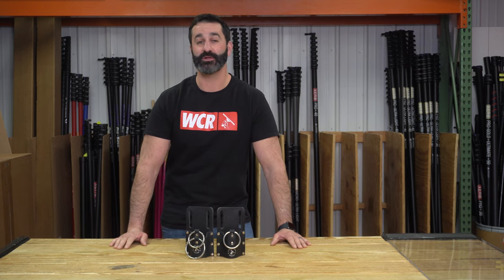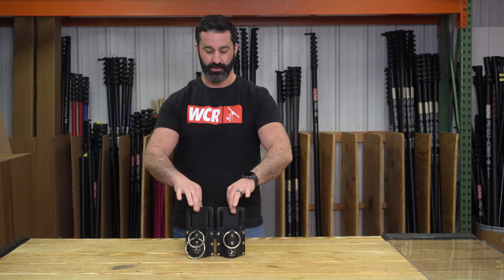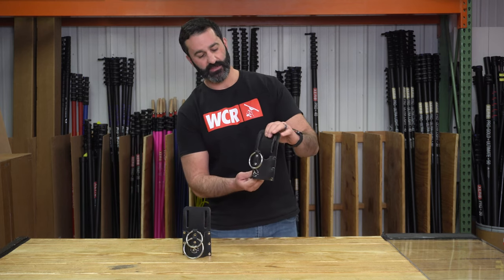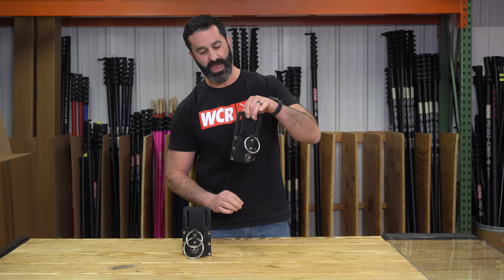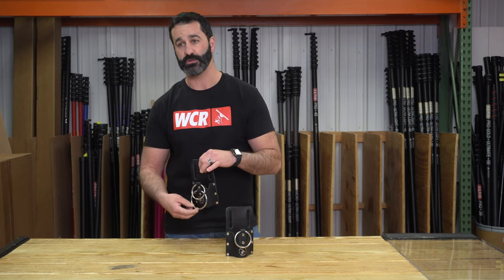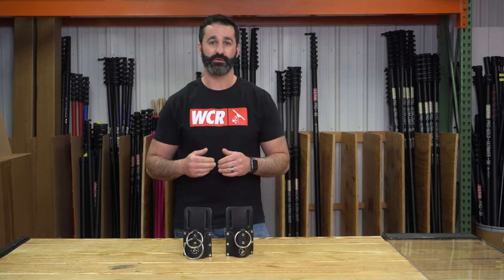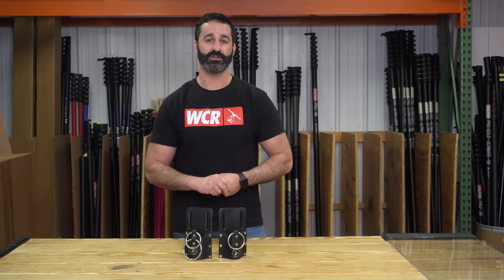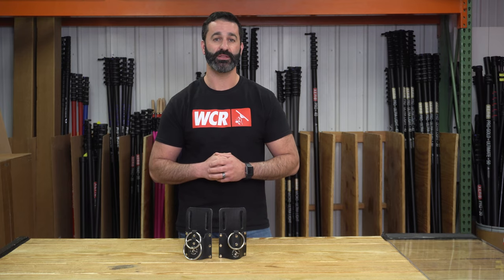New Arrivals: Window Cleaner Leather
Meet the latest additions to the Window Cleaner Leather family, the Model 7 & 8!